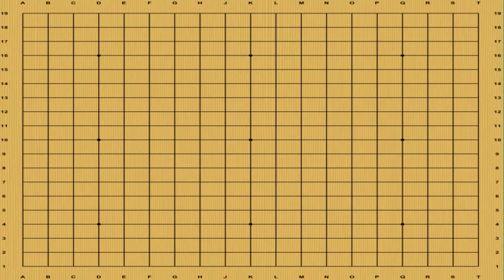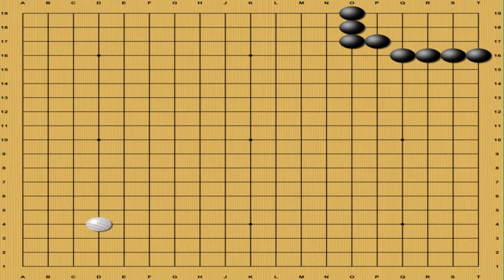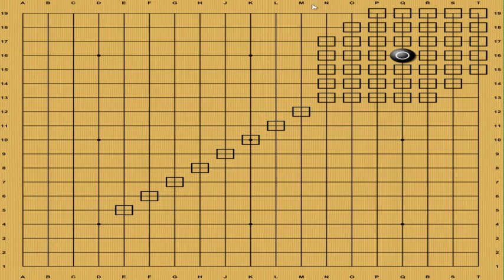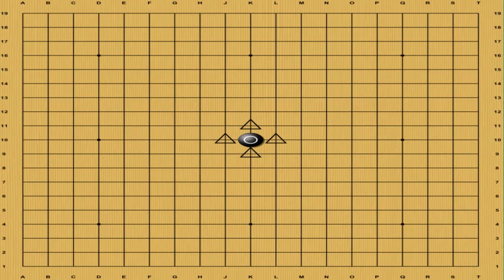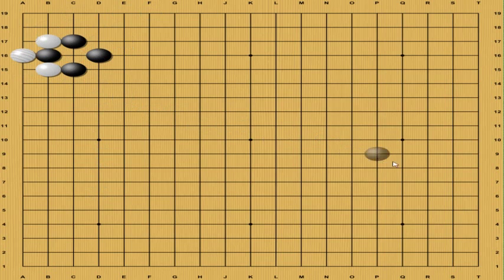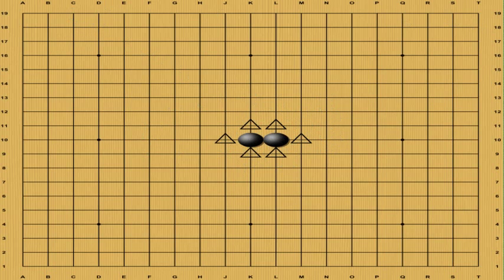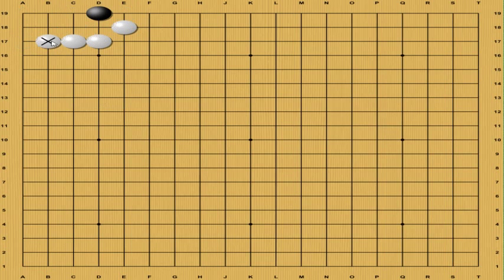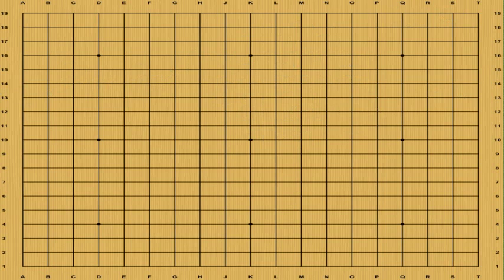Learning Go: lesson one: the rules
Lets learn the game of Go:episode 1 rules